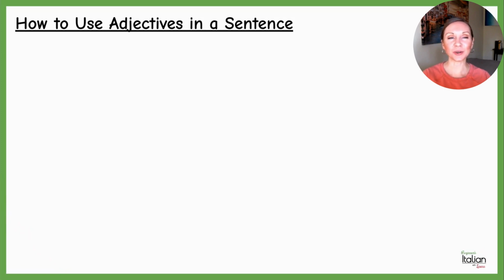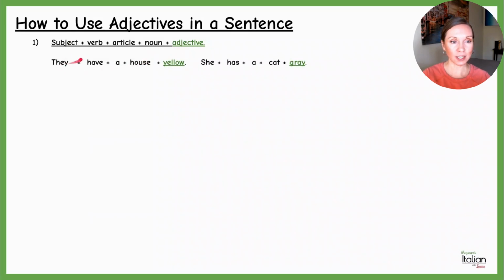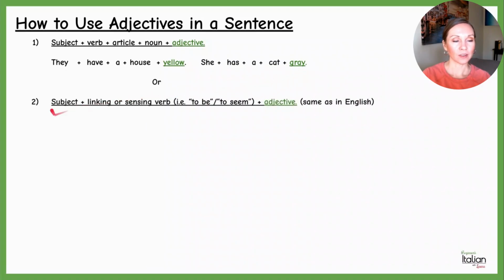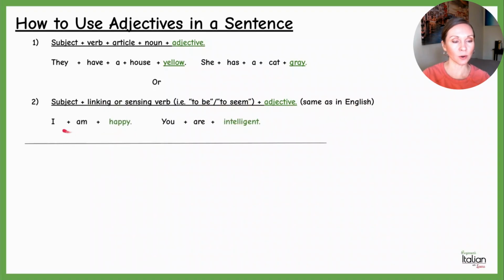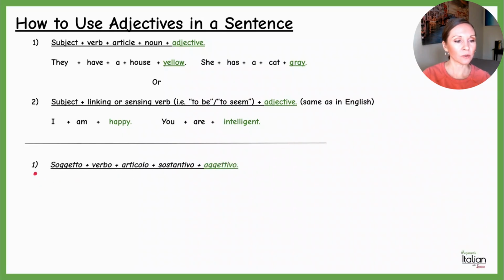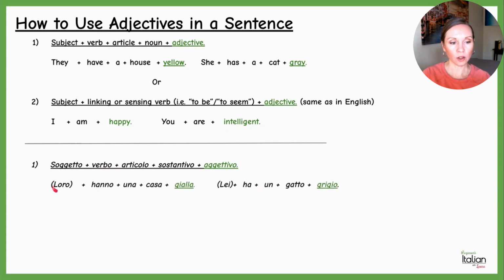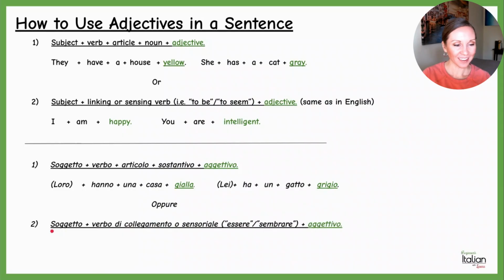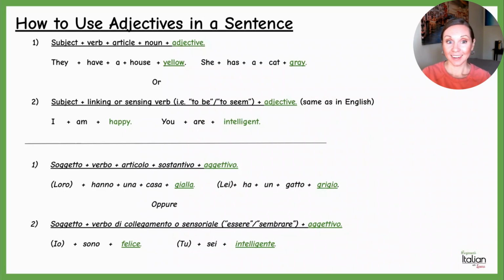How to Use Adjectives in a Sentence | Italian Grammar Fundamentals: Unit 2 - Module 2.5 - Lesson 4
Happy studying! :-)

Grazie mille!
Laura